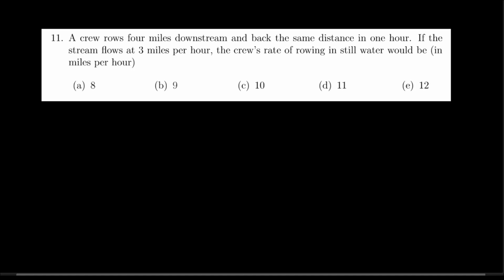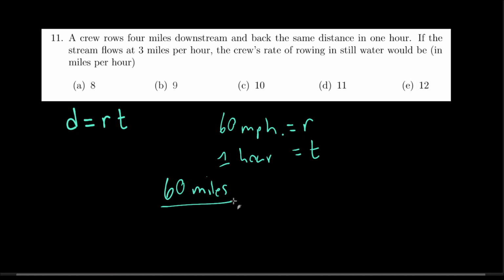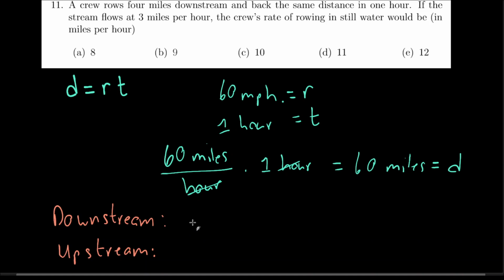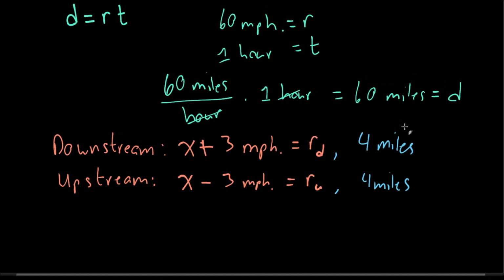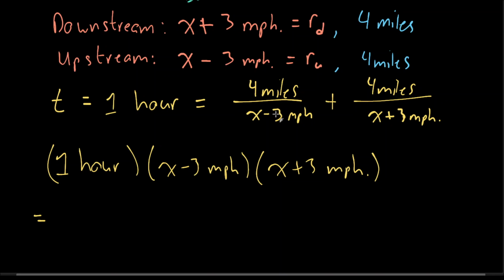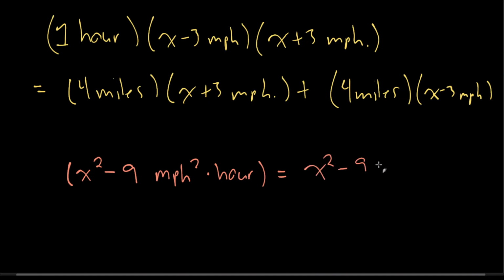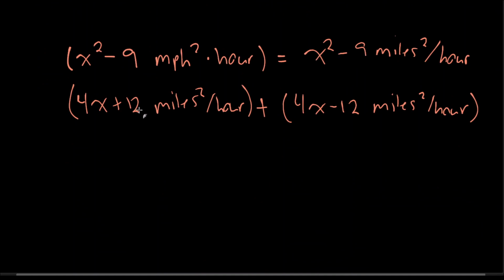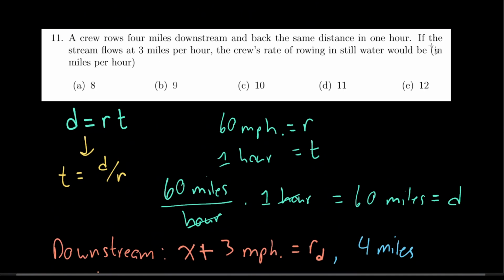PHSMC 2013 Alg - #11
Hey everyone, this is Sher! I graduated from Ben Holt Academy in 2017 and really enjoyed the annual math competition at the University of the Pacific. I'm making these tutorial videos for you all to help prep for future competitions.

Please like if you found the video helpful and comment if you'd like me to read your feedback. If my explanation was confusing, too long, or bad in some other way please comment (or at least dislike) as well. I'll try answering questions in the comment section, but that won't persist as these videos scale in popularity and as time goes on. Therefore, I would appreciate it if you all could try answering each other's questions.